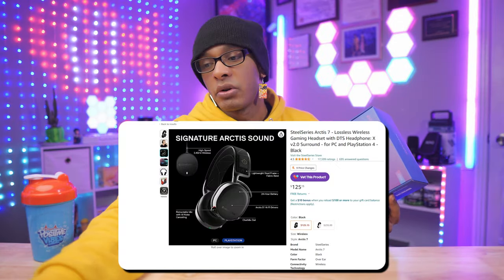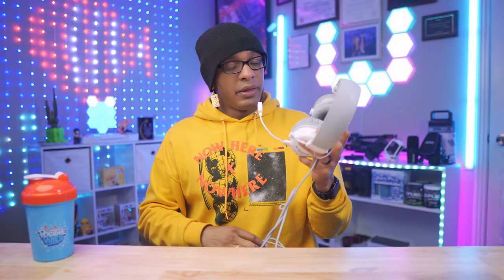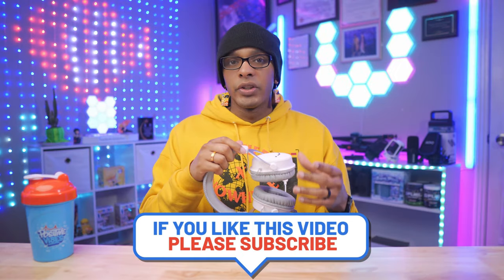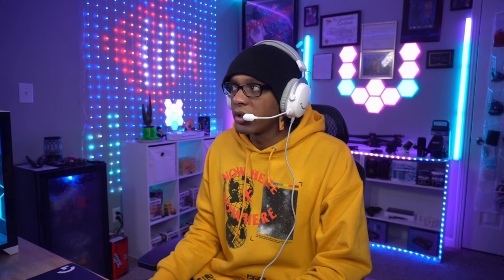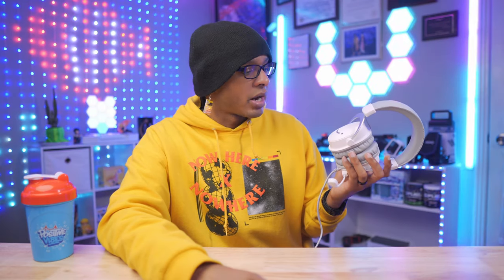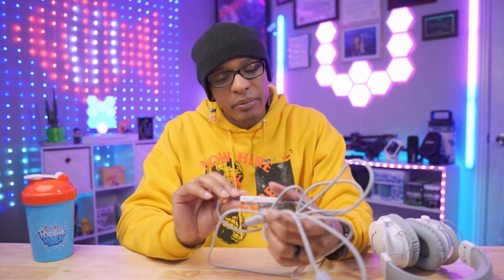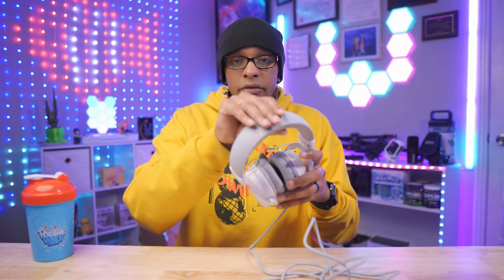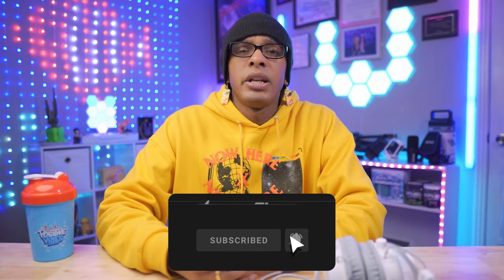🔥 Fifine AmpliGame H9 Review: Level Up Your Audio Game! 🎮💥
🎮 Fifine Ampligame H9 Review | The Ultimate Gaming Microphone for Crystal Clear Communication! 🎧🎙️

Welcome to my in-depth review of the Fifine Ampligame H9! If you're a serious gamer looking to take your gaming experience to the next level, this Headset is a must-have addition to your setup! In this review, I'll dive deep into the features, performance, and overall value of the H9, so you can make an informed decision before purchasing.

🎯 Key Features and Benefits:

Crystal Clear Audio: Experience unparalleled sound quality with the H9's advanced 7.1 surround sound technology and high-sensitivity microphone.
Easy Setup and Compatibility: Learn how to set up the H9 in minutes and use it with your favorite gaming platforms, including PC, PS5, Xbox Series X, and more!
Streamer-Friendly: Discover why the H9 is a top choice among content creators and streamers for its professional-grade audio performance.
Durability and Build Quality: I'll put the H9 to the test and share my thoughts on its construction and sturdiness.
Value for Money: Is the Fifine Ampligame H9 worth the investment? Find out if it lives up to its promises.
🔥 My Verdict:
After thorough testing and real-world gaming experience, I give you my honest opinion on whether the H9 is worth your hard-earned money. Join me as I break down the pros and cons to help you make an informed decision.

🕒 Time Stamps:

Introduction, Setup and Compatibility: 0:00
Is It For You: 1:02
comfortability, Build Quality: 2:20
Audio Performance: 3:46
Color options: 5:10
Pros and Cons: 5:20
My Final Verdict: 12:14
OUTRO: 13:49

Whether you're a casual gamer or a dedicated content creator, the Fifine Ampligame H9 has a lot to offer. Join me on this exciting journey as I explore its capabilities and discover why it's making waves in the gaming community.